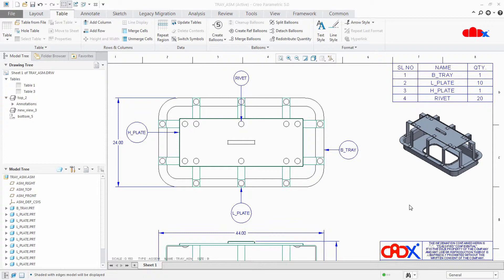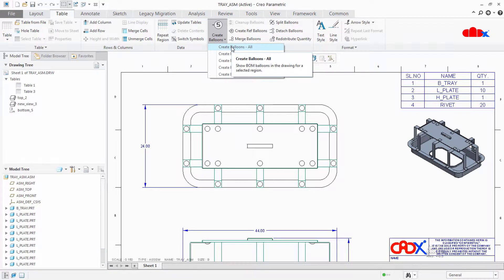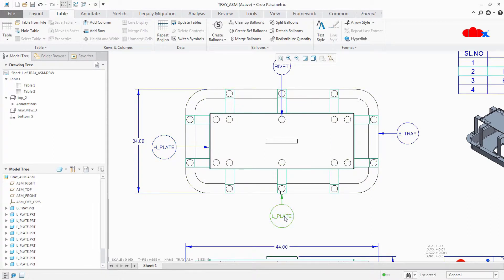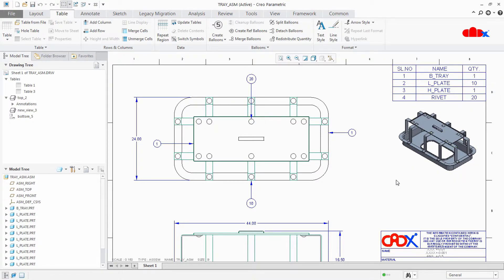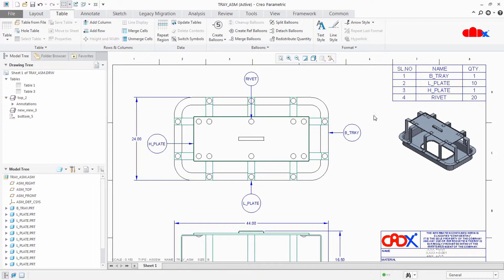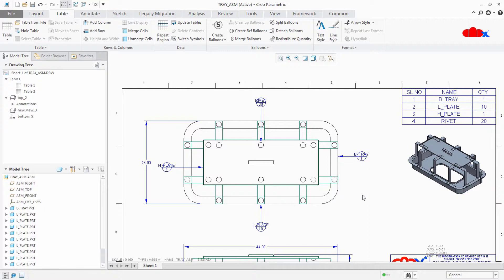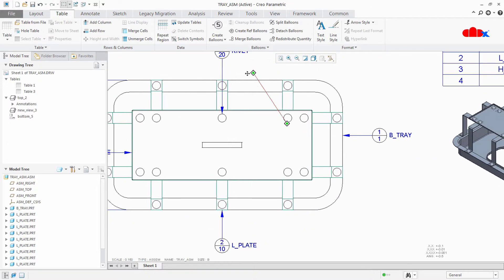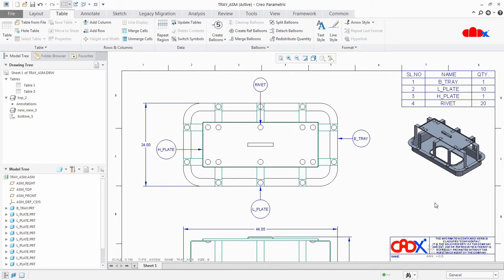Balloons with part name and other parameters in Creo Parametric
Now you can add Balloons with part name and other parameters in Creo Parametric